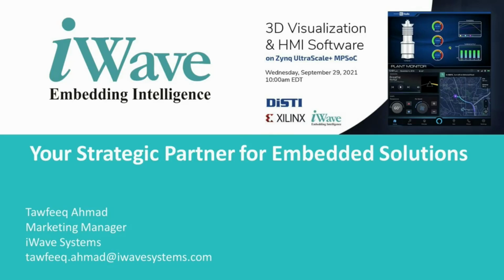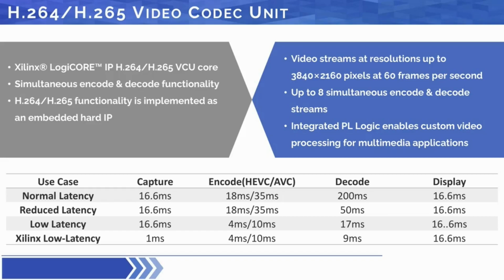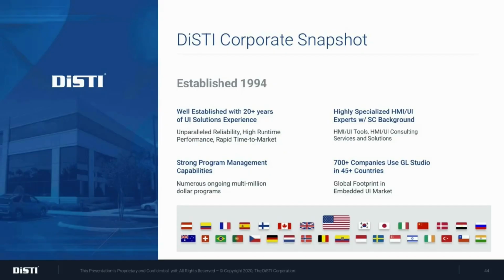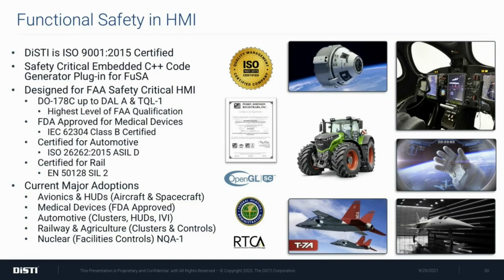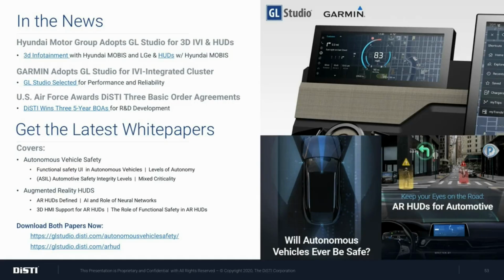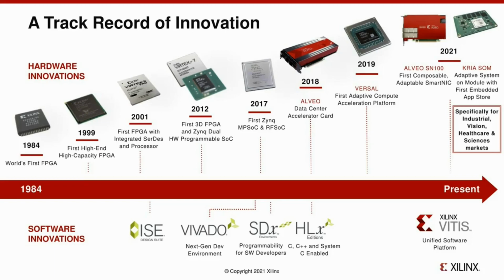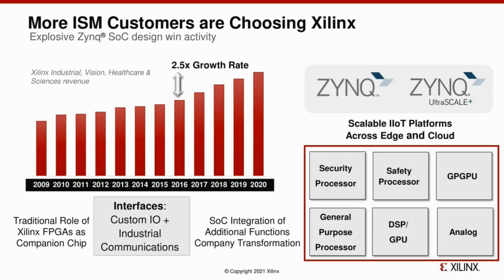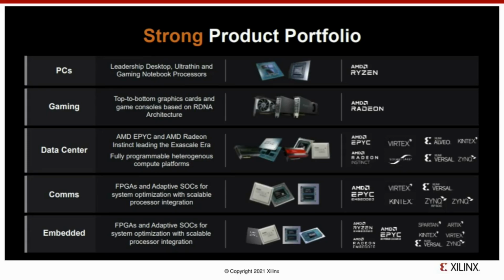3D Visualization and HMI Software on Zynq UltraScale+ MPSoC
Through the webinar, explore GL Studio: An HMI Software from DiSTI and the XILINX MPSoC powered computing platforms at iWave, and how they together can power industrial and transportation systems.